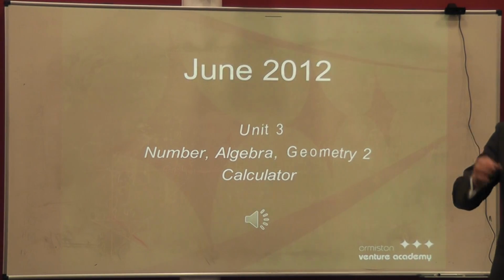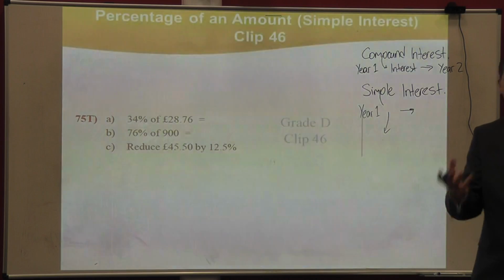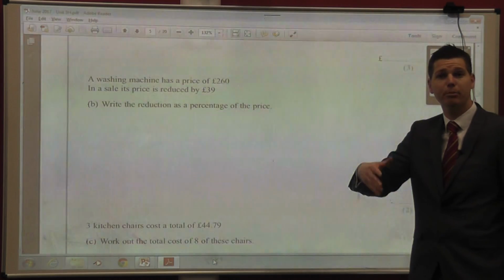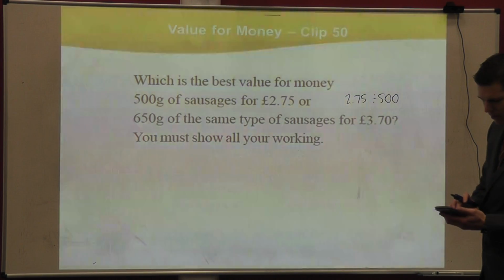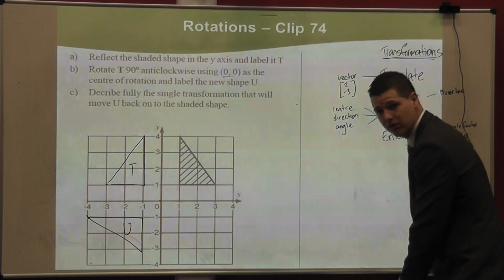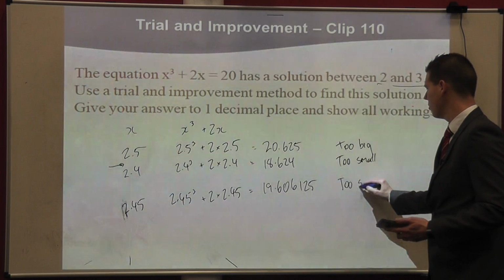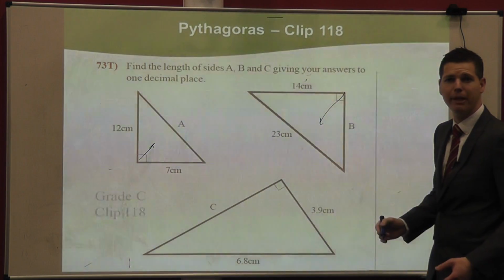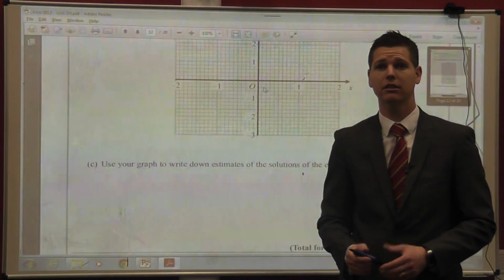Ormiston Venture Academy: Maths Unit 3 test paper part 1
Mr GB guides you through  Unit 3 test paper ( part 1)